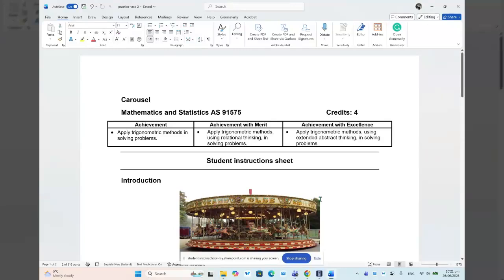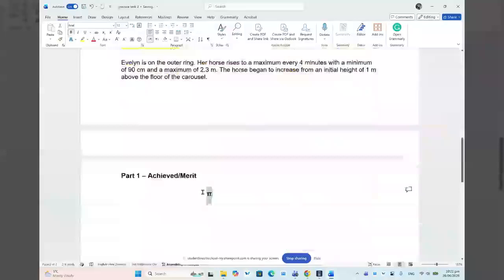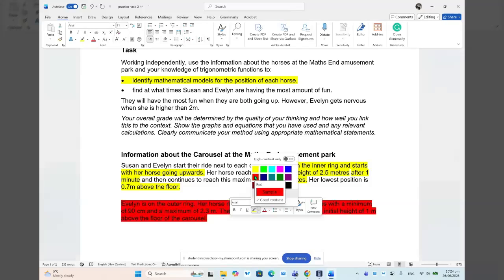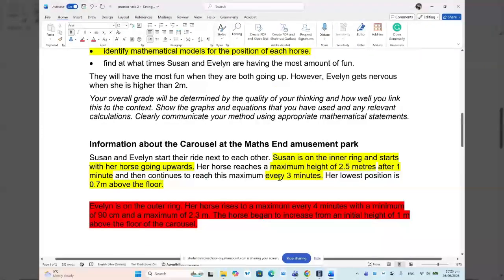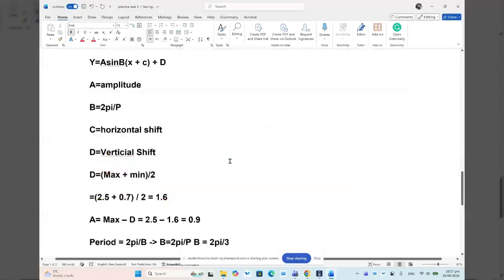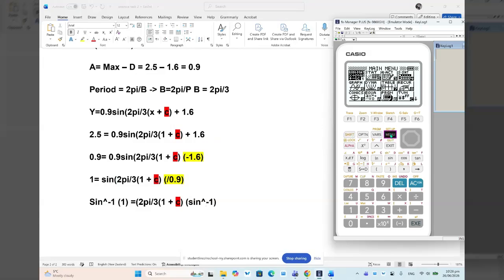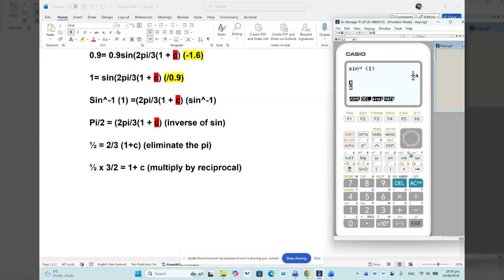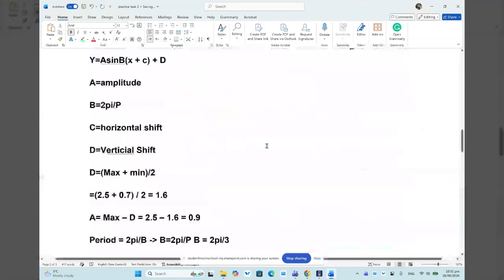NCEA Mathematics 3.3 Trigonometry Practice Assessment Part 1 - Achieved Task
Part 1 walking through modelling an equation which is required for an achieved grade. Sorry about the video quality, tried recording on micosoft teams for the first time and it's not that good. Part 3 won't have this issue. Any questions feel free to drop a comment.